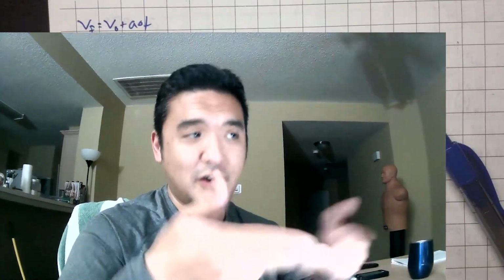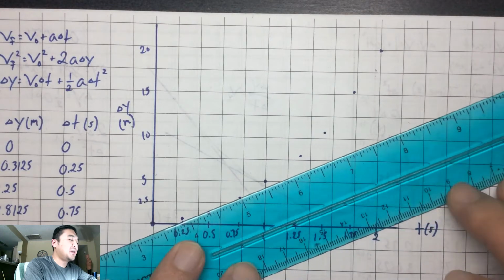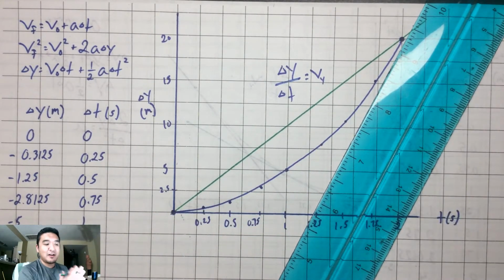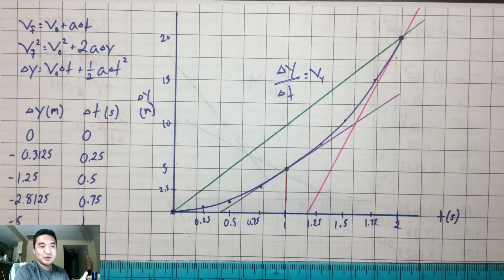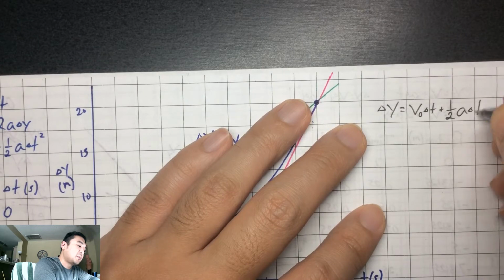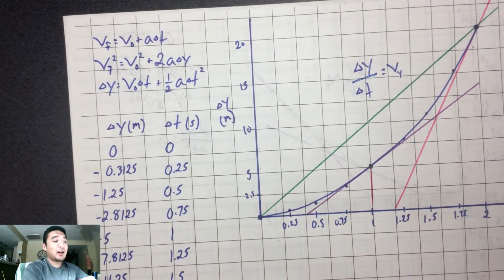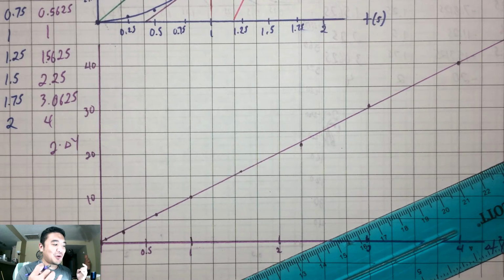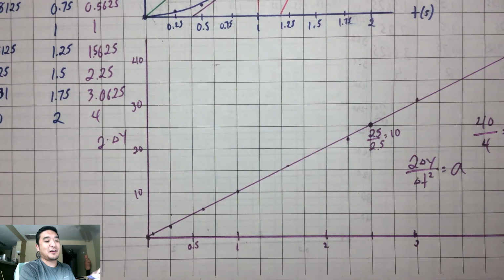AP Physics C 9 Linearization